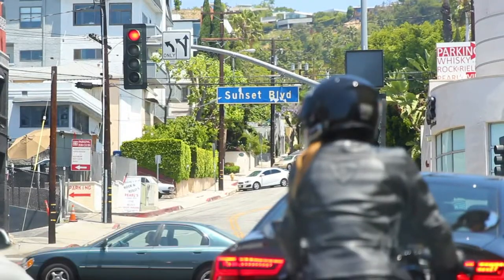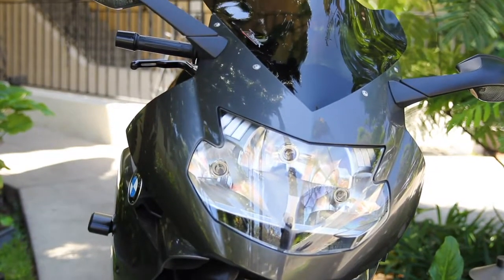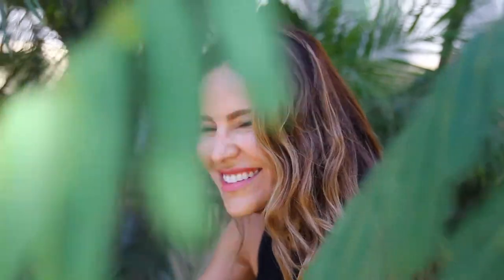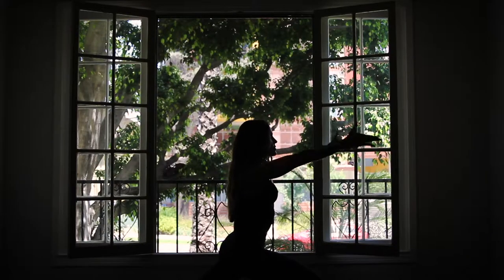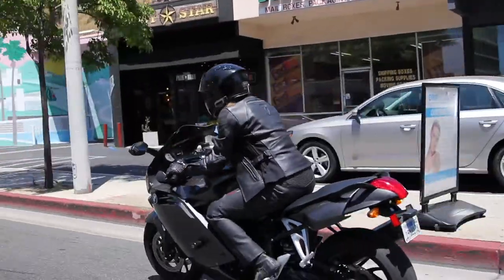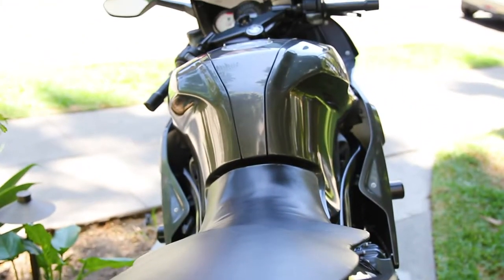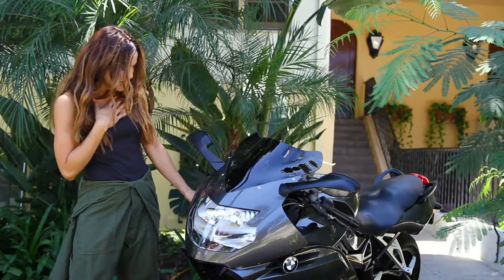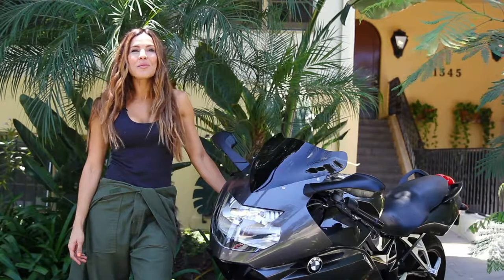Best Paint Protection - Best Paint Sealant for Motorcycle. Cilajet Review - 2010 BMW K1200S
Cilajet Auto Paint Protection is the best paint protection on the market. Get the best motorcycle paint protection today! Find a Cilajet paint sealant dealer near you!